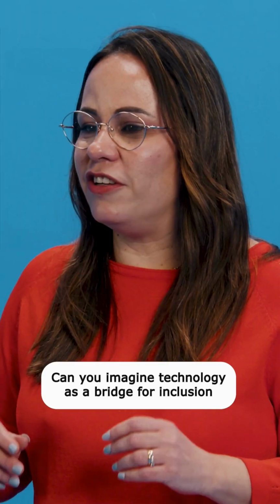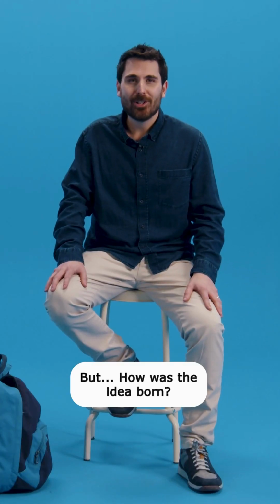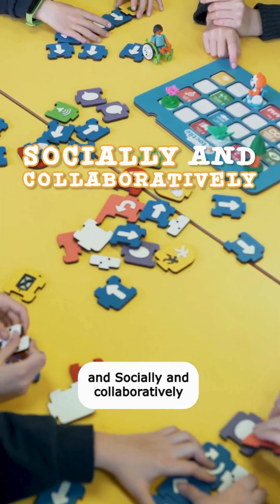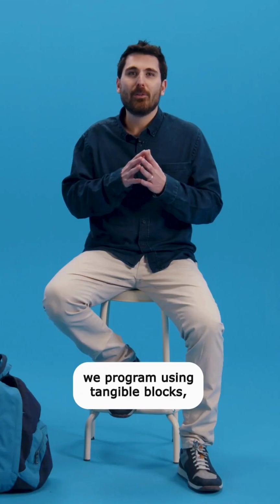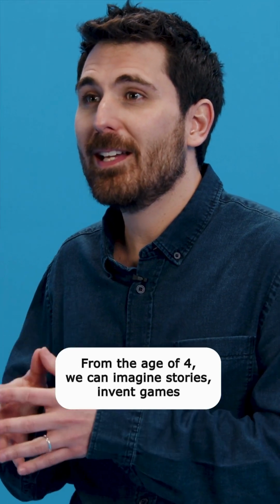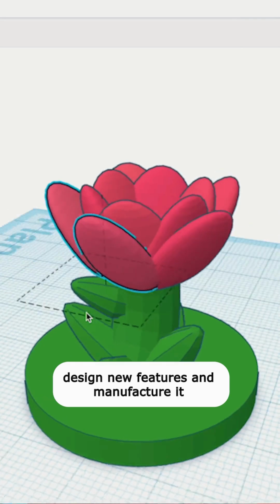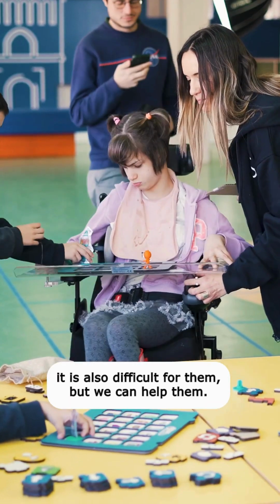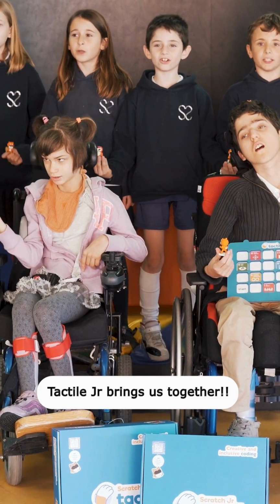Tactile Jr, inspired by ScratchJr - 3min (ENGLISH) vertical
*Info: This video has been dubbed with the support of IA Tools.